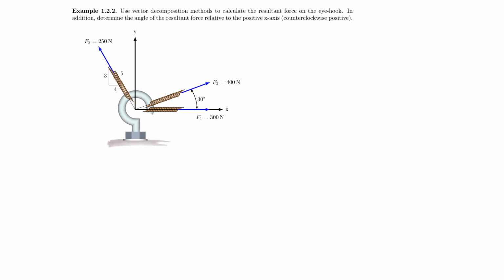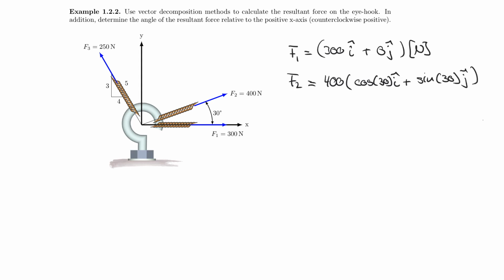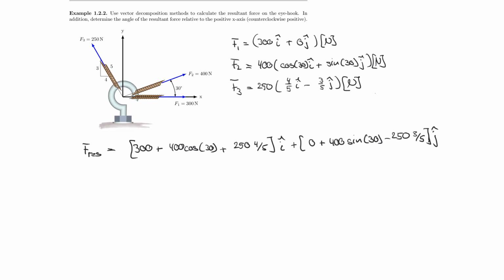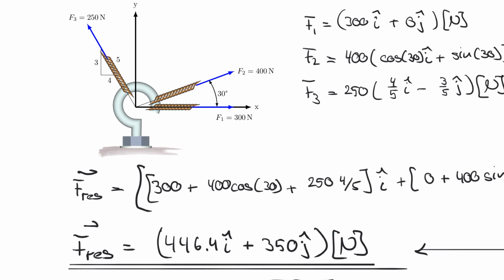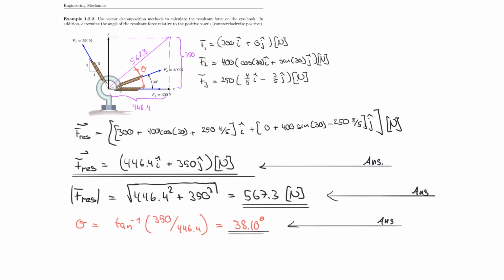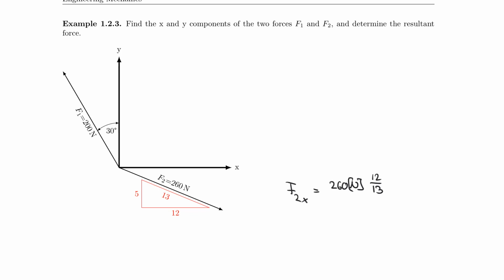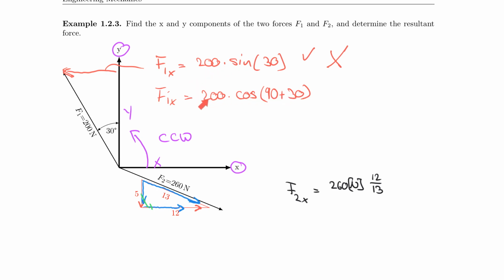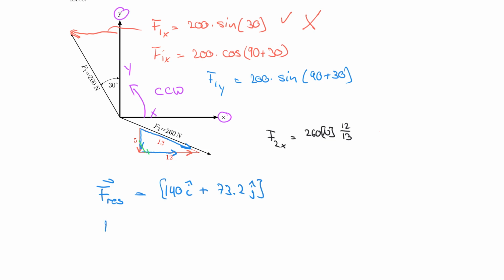Engineering Mechanics 02c: Vectors Example Problems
📝 Engineering Mechanics Vectors example problems .